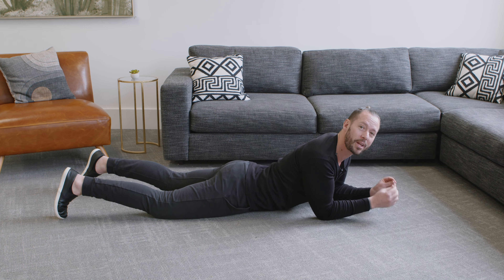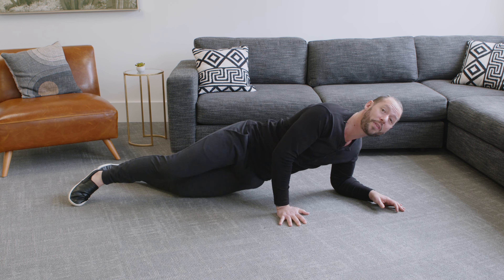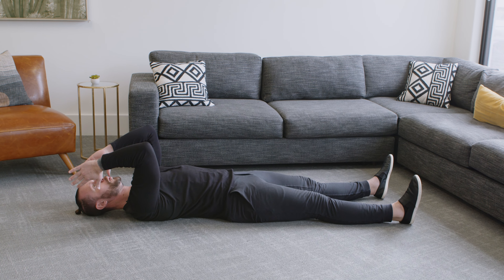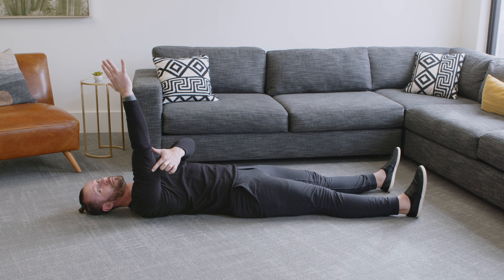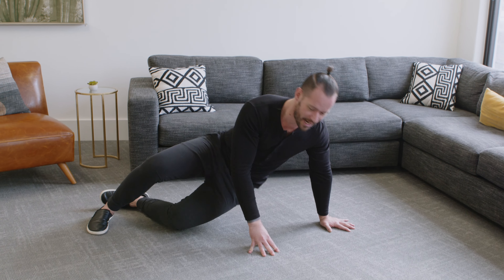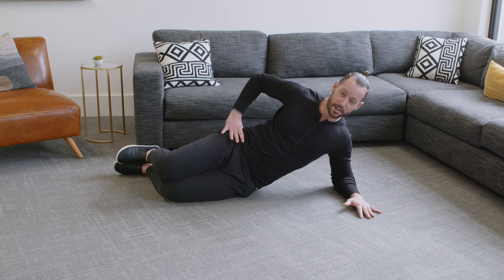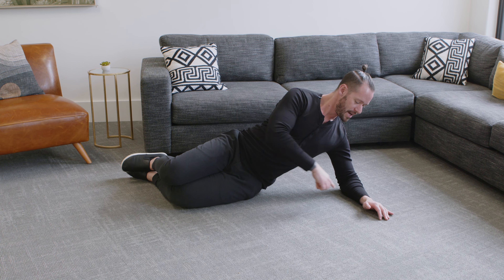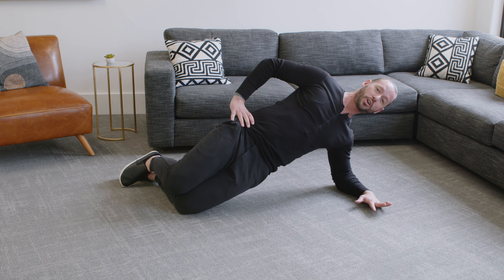Best Movements from 2022 - Year in Review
Here are the three best movements from 2022. Use these to activate the muscles in your body and feel great!